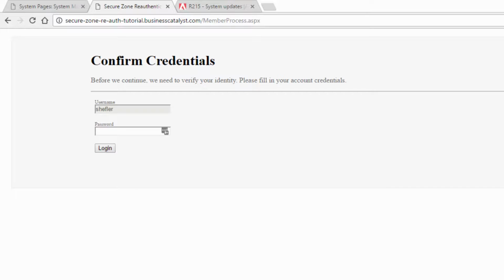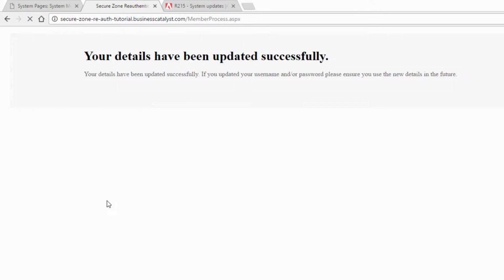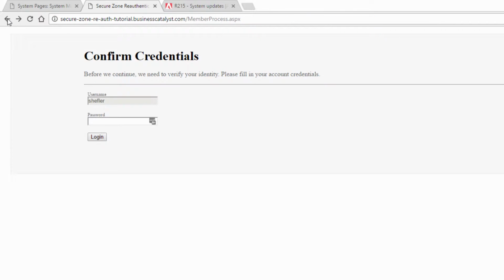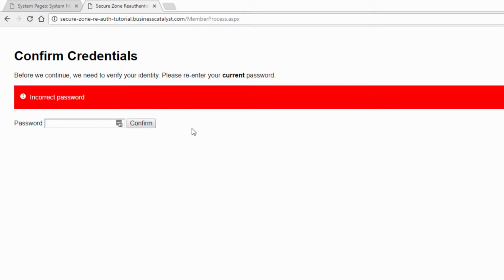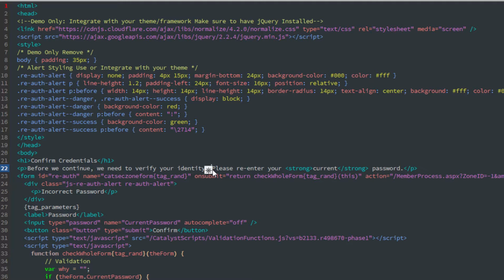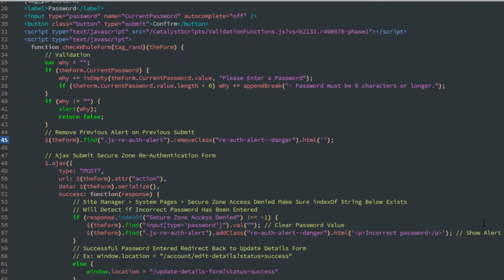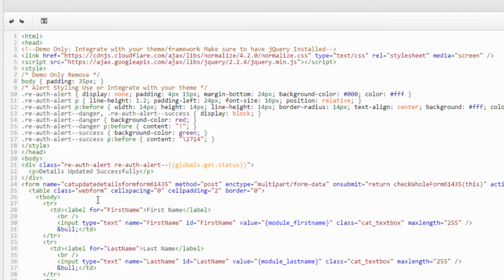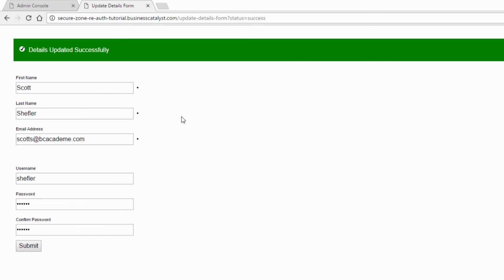Business Catalyst: Secure Zone Re Authentication Tweaks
Unfortunately this was released with some major flaws. Watch this tutorial to learn how to make crucial updates so your visitors can successfully update their account details!